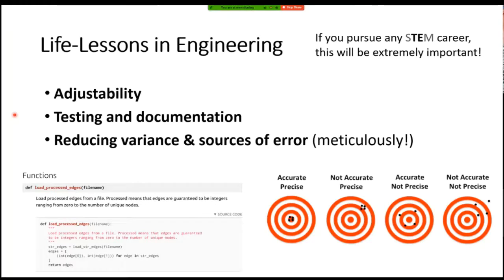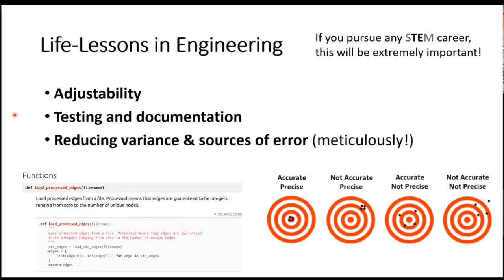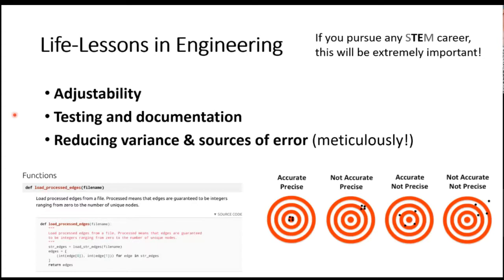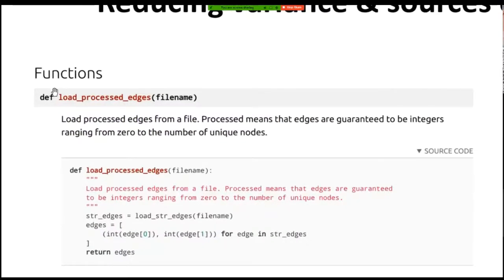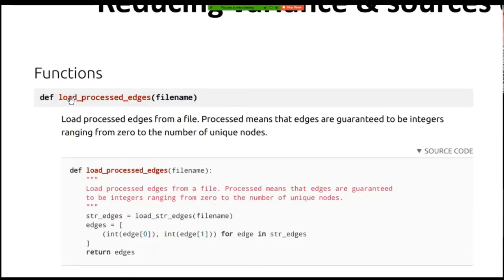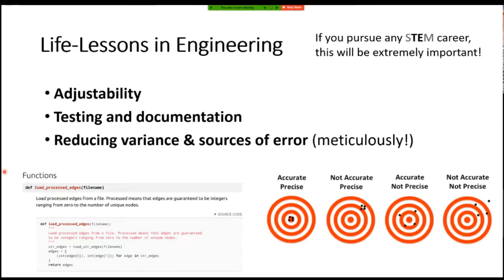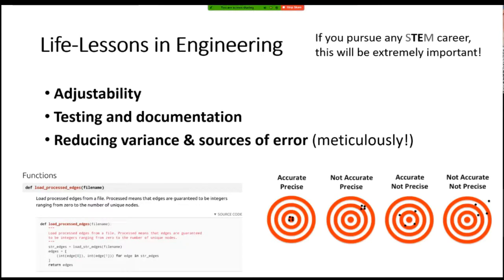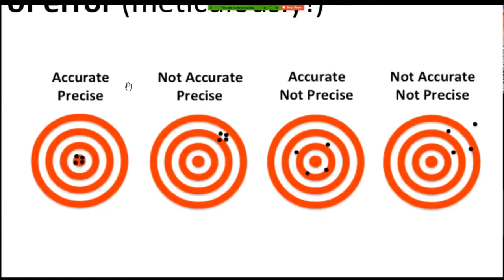Intro to Science Olympiad Build Events - Final Remarks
If you’re interested in learning more specifics and details about each of the events, take a look at the “Build Event Workshops”: